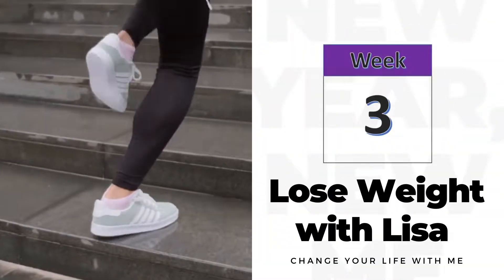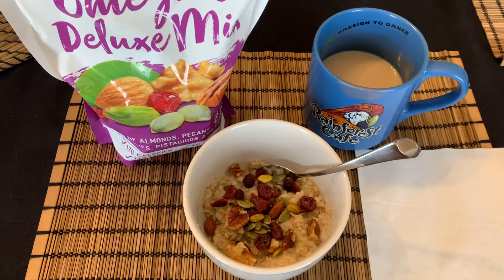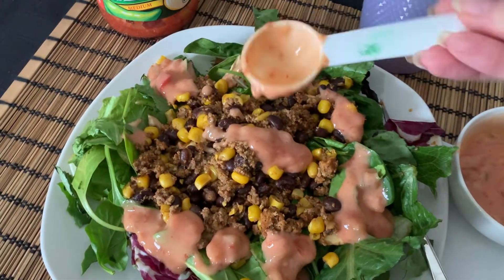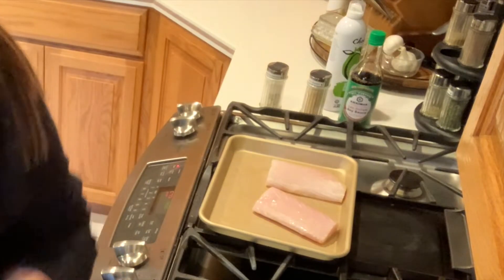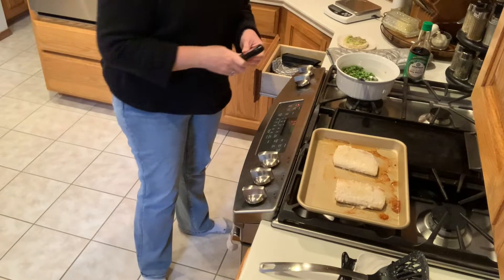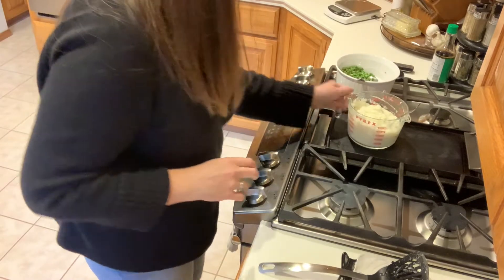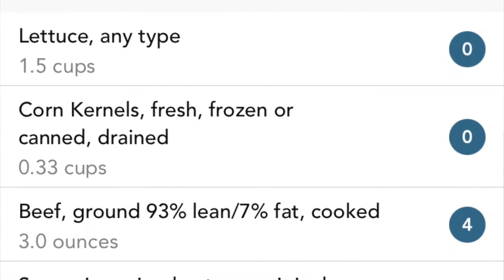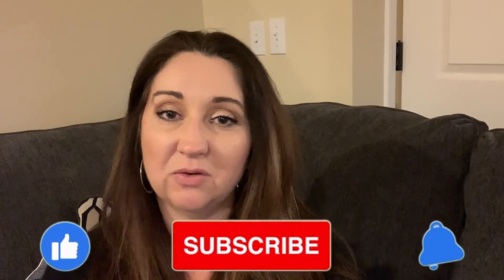Weight Loss Week 16 Plan // Better Balance // Weight Watchers Freestyle// Blue plan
Today I'm sharing my week 15 thoughts and week 16 plan. I invite you to join along with me as I share with you my plans, progress, and pitfalls each week of my 2022 Weight Loss Journey.